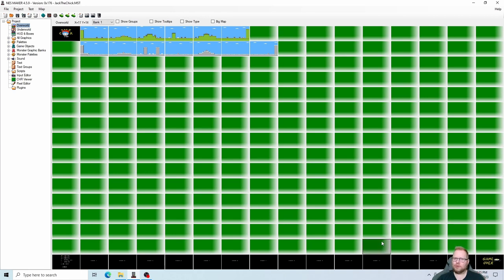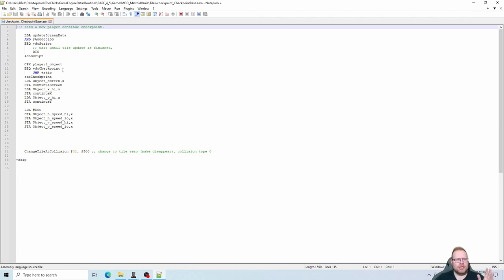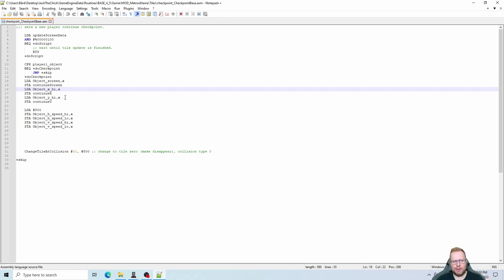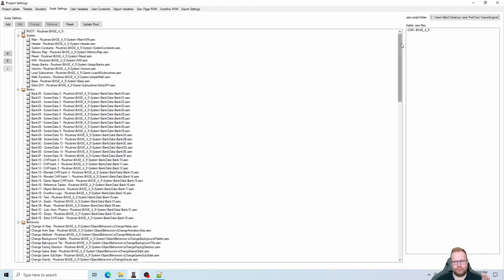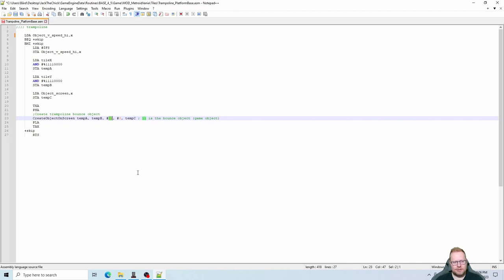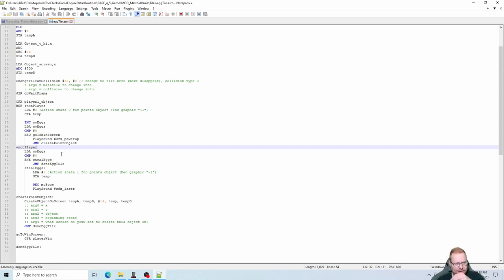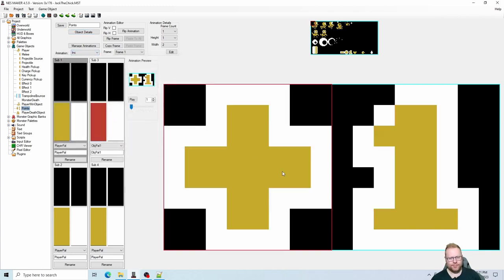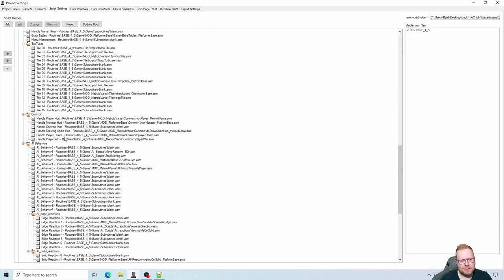Custom Tile Types - NESmaker Tutorial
NESmaker 4.5.9 Tutorial (Unofficial)

We look at how we can make our own tile types in NESmaker.